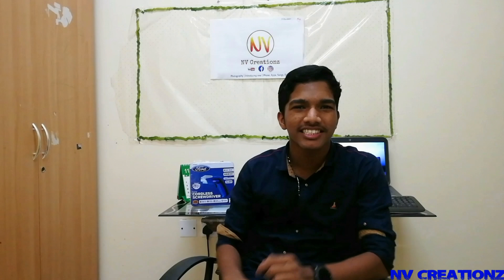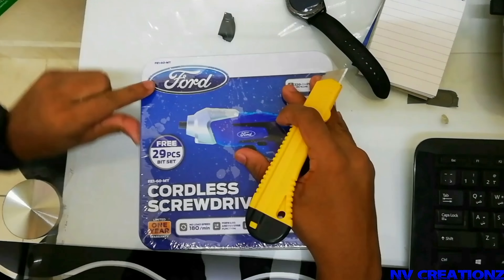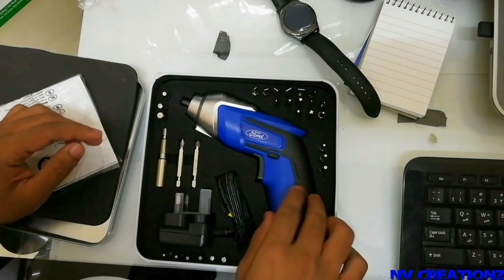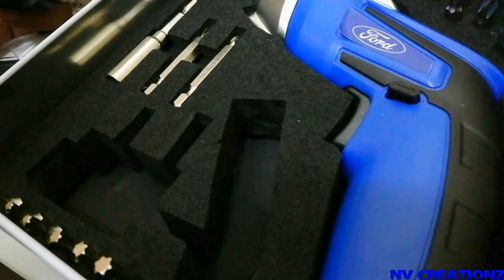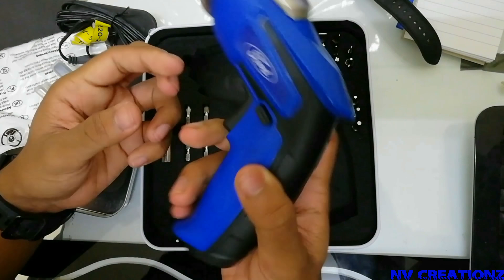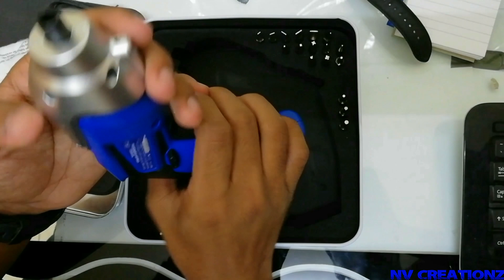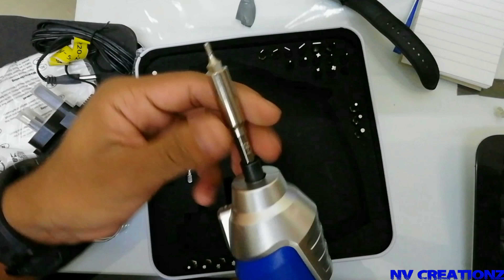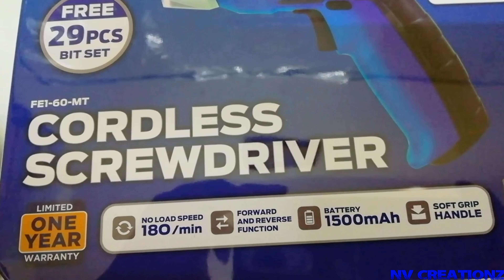Ford Cordless Screwdriver reviews and Unboxing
Ford Cordless Screwdriver Features 👇🏻
👉Ford Cordless screwdriver is perfect for neat screwing and unscrewing of components and can be used for high-end carpentary or in automated machines. It comes with fast charger and a reliable and long battery life. This screwdriver with impressive vigour and strength is amazing for domestic and trade toolboxes. It has no load speed of 180 rpm and a battery of 3.6V, Li-Ion 1500mAh. It can be charged in 3-5 hours. The package contains 1x cordless screwdriver, 1x charger, 28x 25mm bits, 6x 50mm bits, 8x socket driver, 1x adaptor, 1x bit holder and 1x instruction manual.